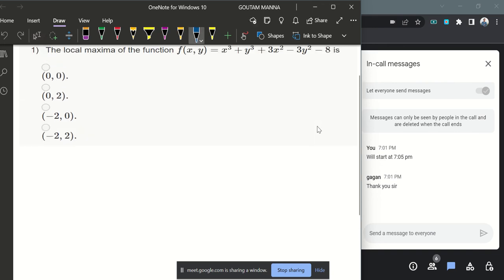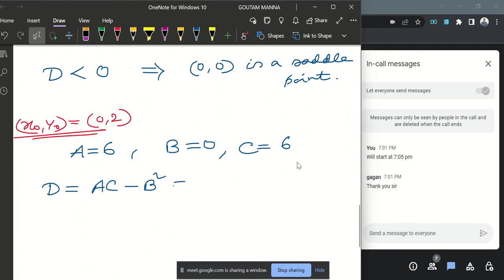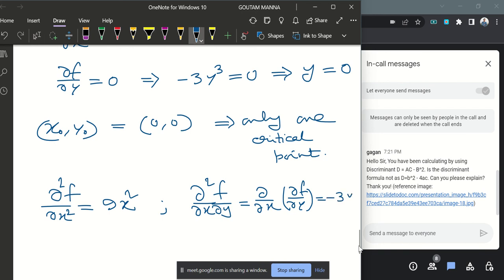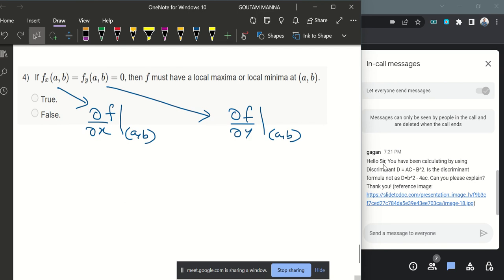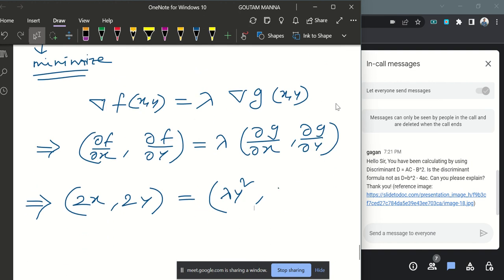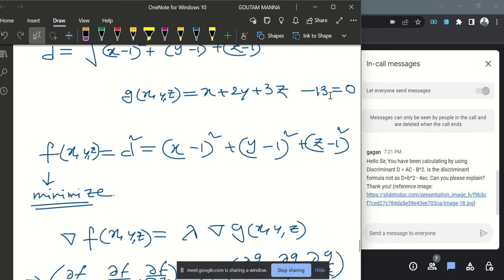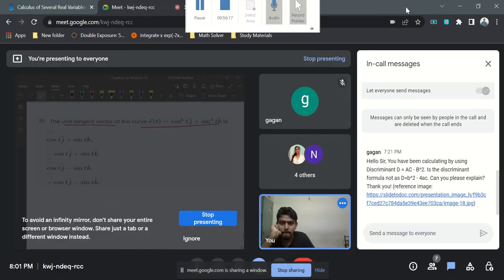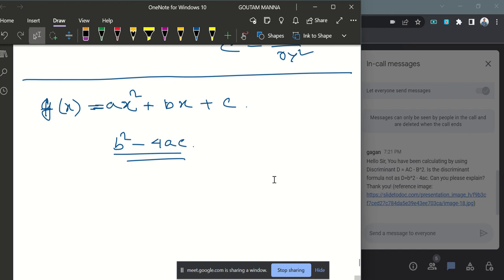Calculus of several real variable_NPTEL Tuturial Series_4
Tutorial_4 : Tutorials for NPTEL Course Calculus of several real variable.